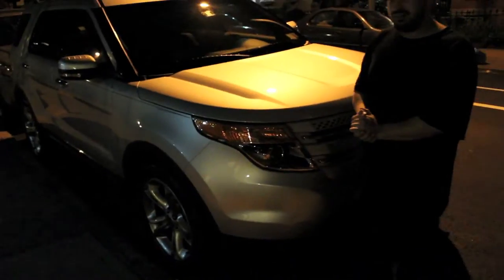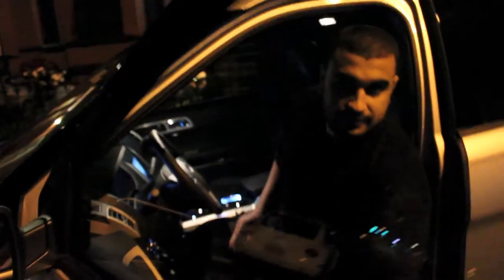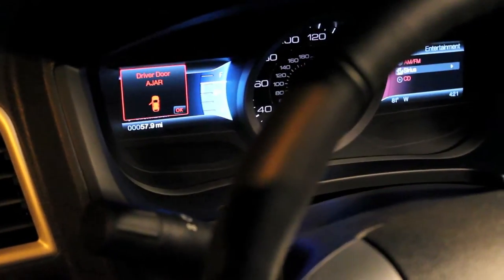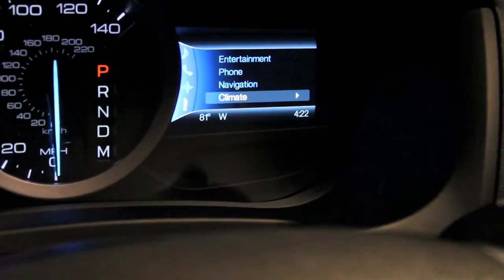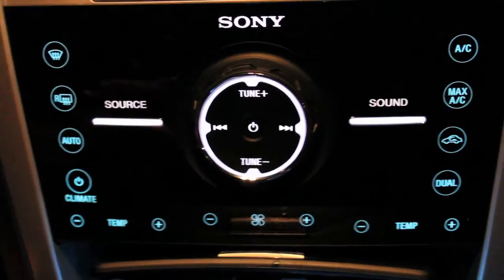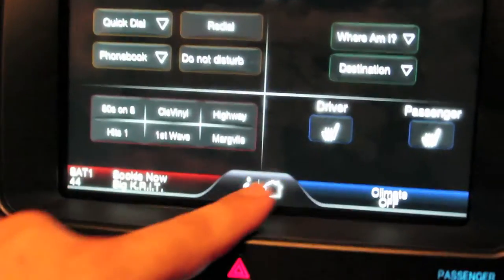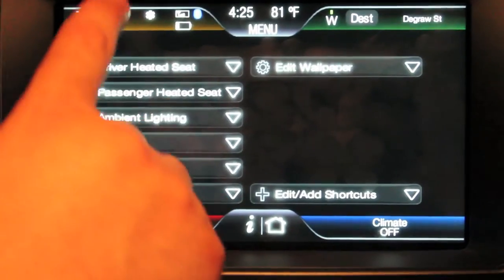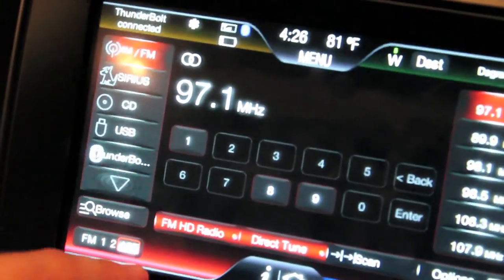Ford Explorer 2011 -Limited Edition- Quick Review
Ford Explorer 2011
Limited Edition